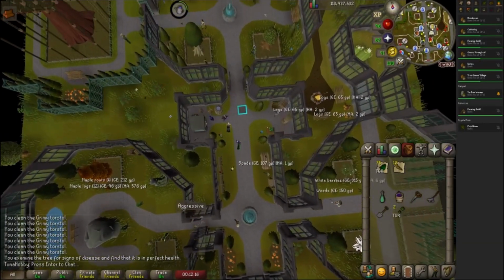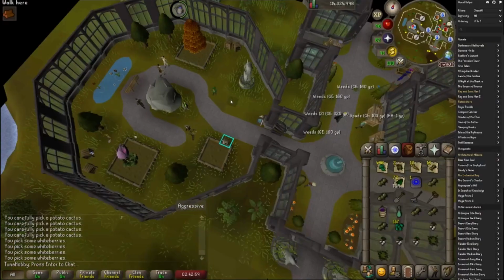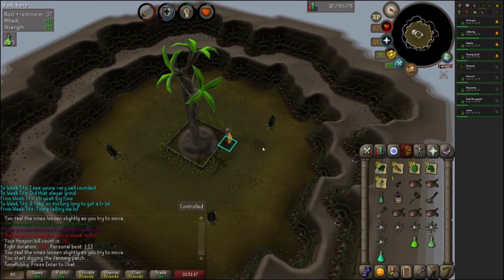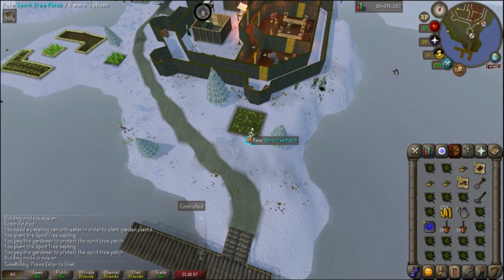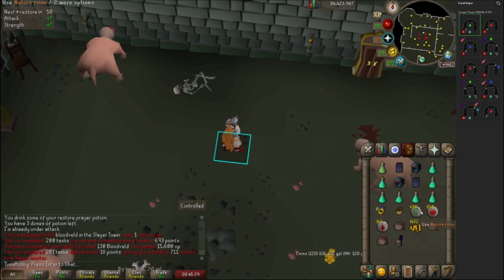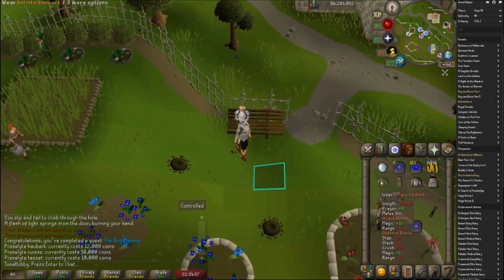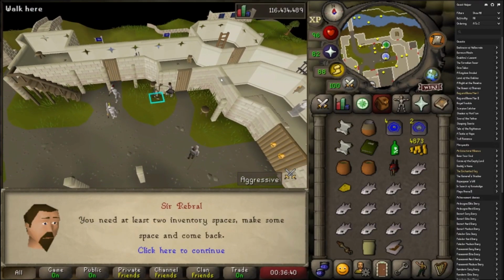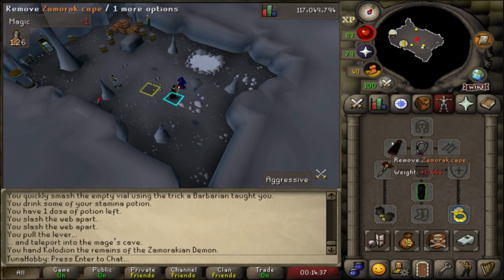I got my second 99 in Old School Runescape | Progress video #3 [OSRS][Main Account]